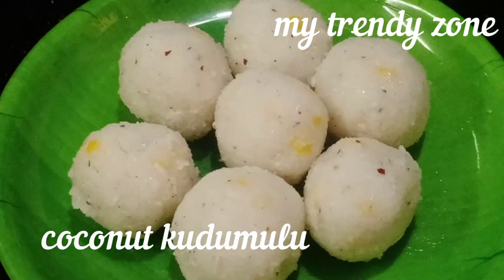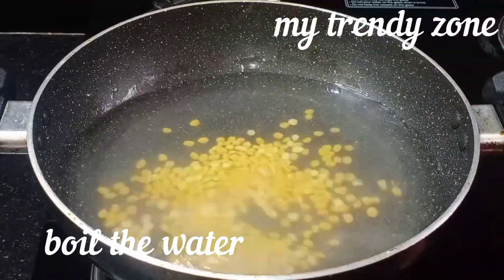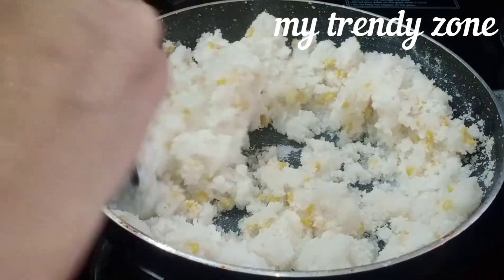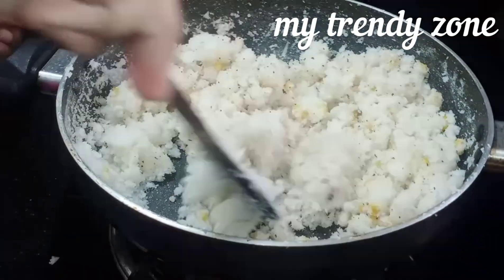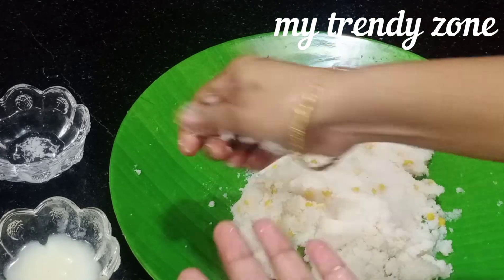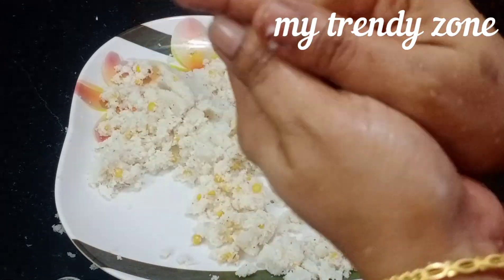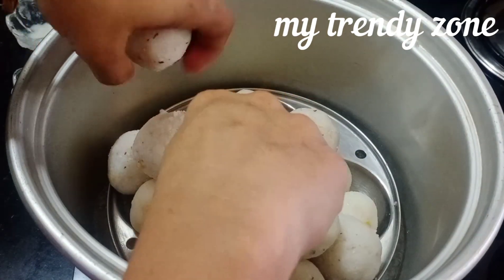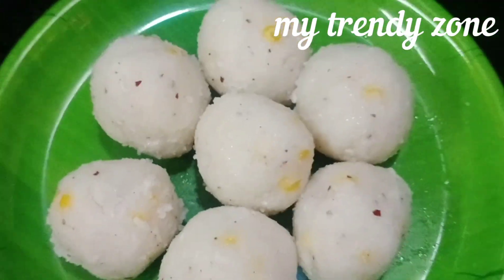Rava Undrallu Easy Way To Make Kudumulu